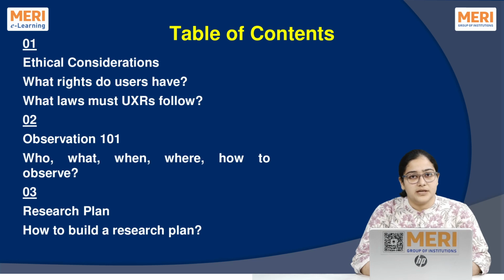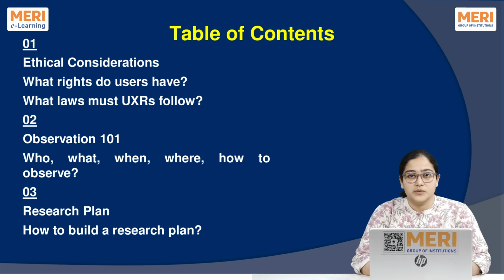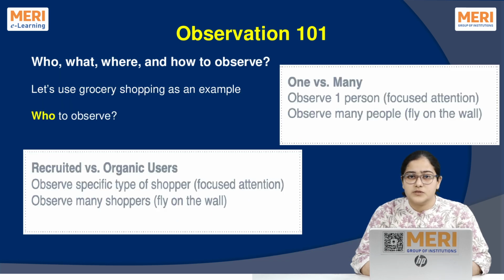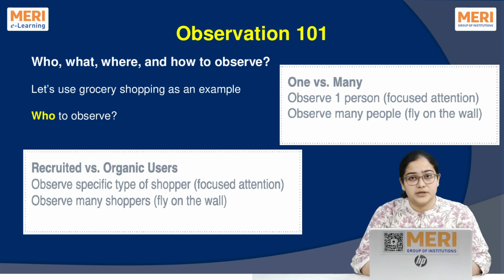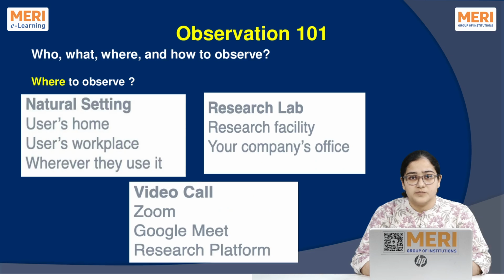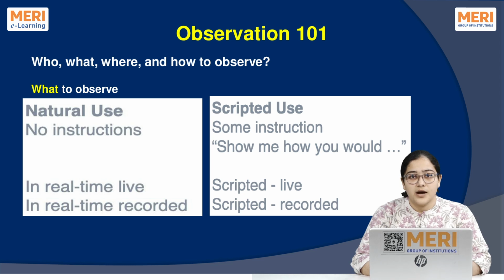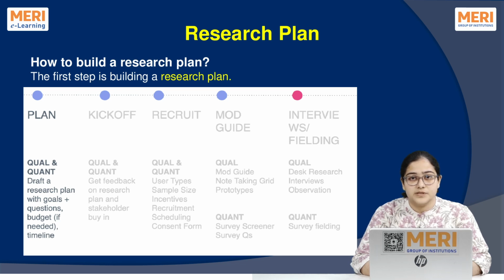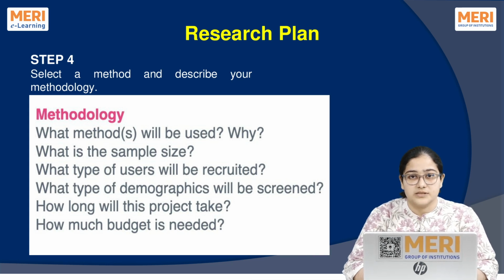User Experience Research Skills Observation - Part 1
M 25- 40.1 | User Experience Research Skills Observation- Part 1 | Ms.  Mansi Vashisth

Links